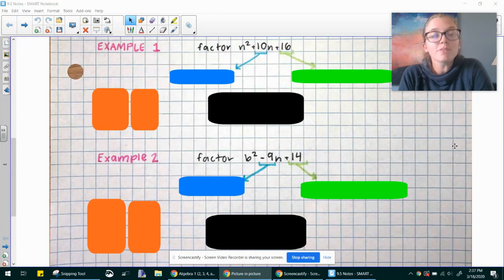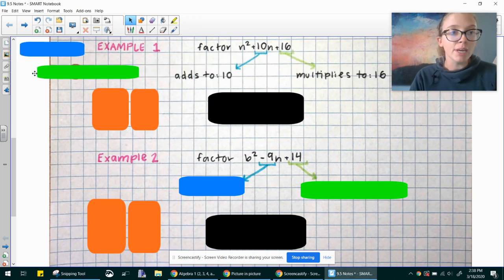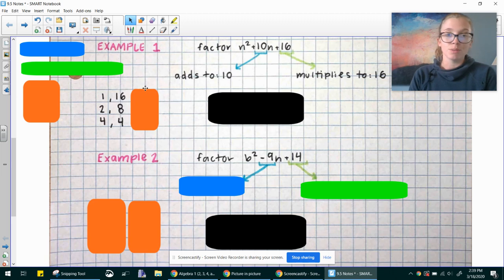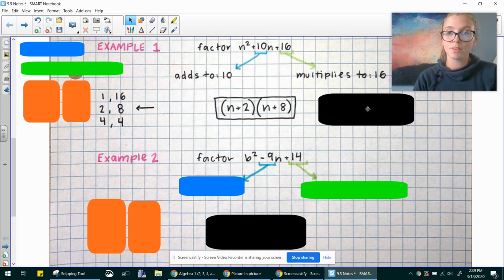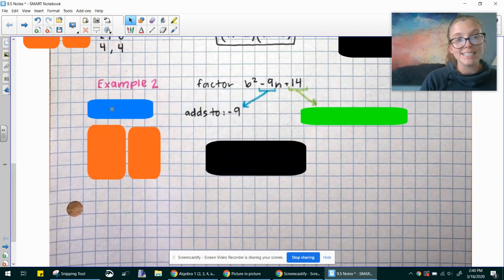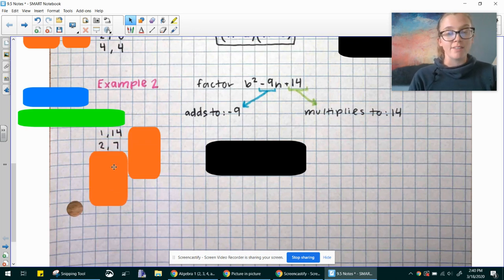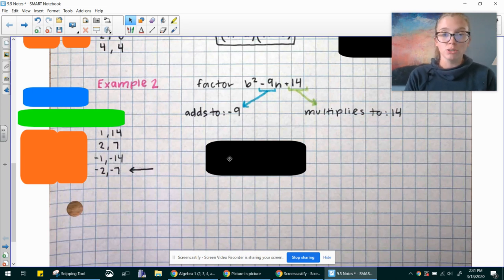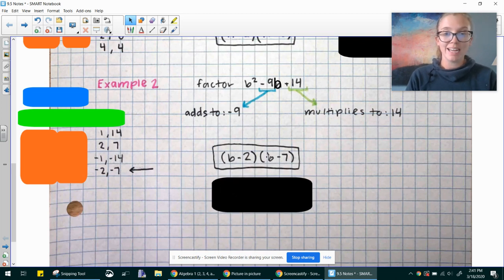Factoring x² + bx + c pt. 2